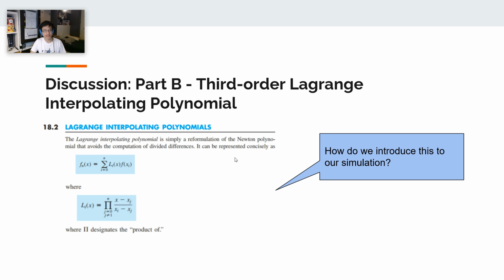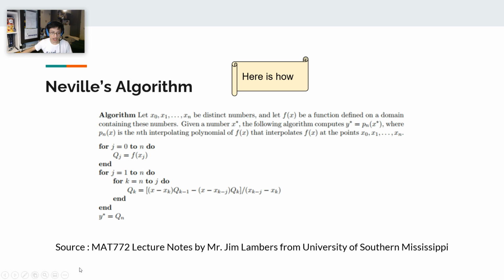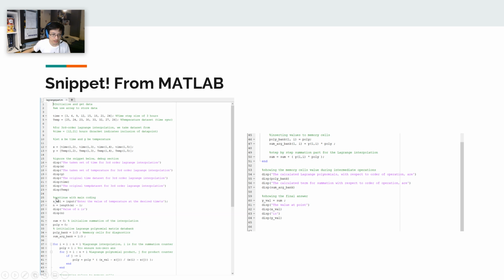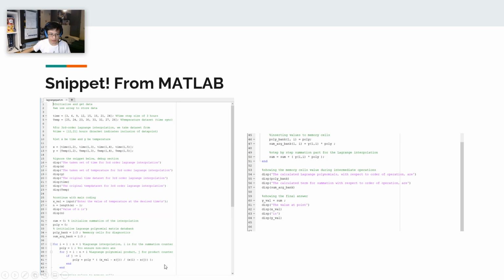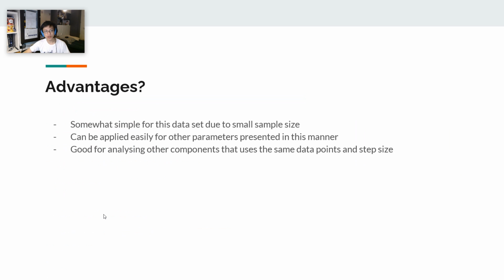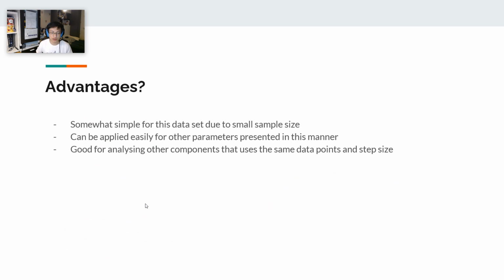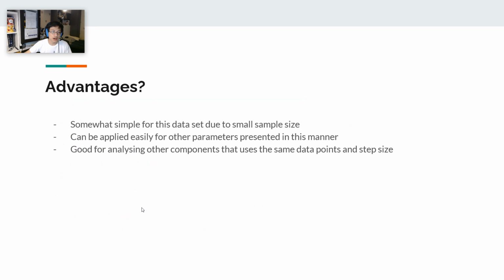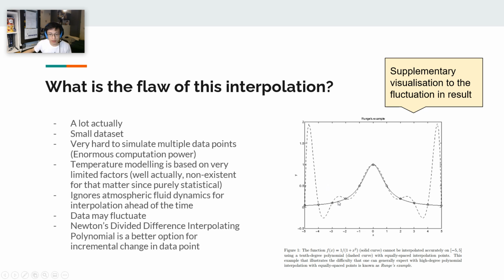COEB 2014 - Presentation on Lagrange Interpolation Polynomial (Curve Fitting)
This video is a part of a group presentation of COEB 2014 - Numerical Methods for Engineers. It explains the Lagrange Interpolating Polynomial method in predicting the temperature at a point of time within given data set. Accompanying video may be required